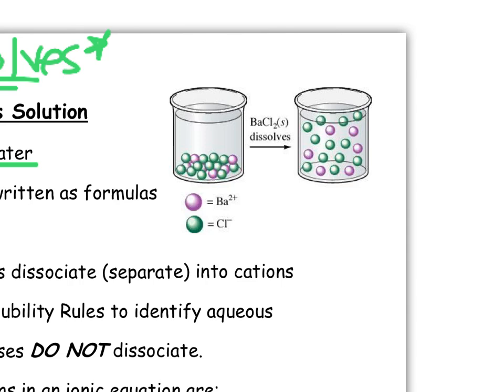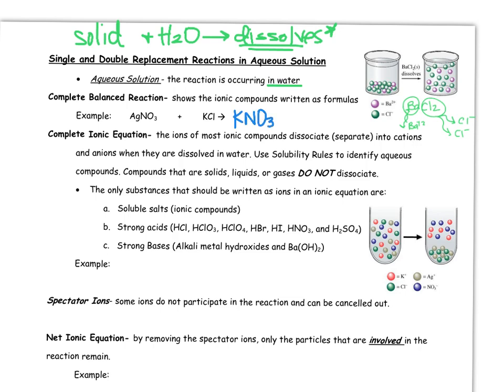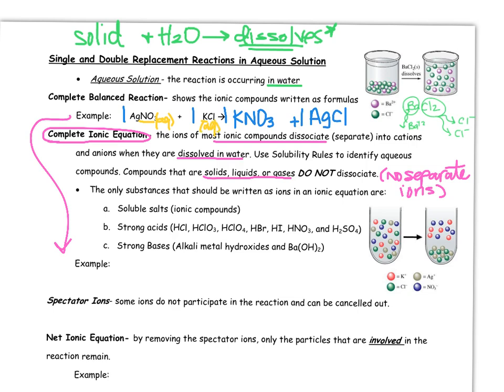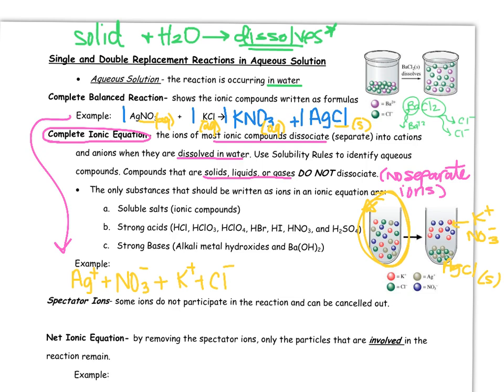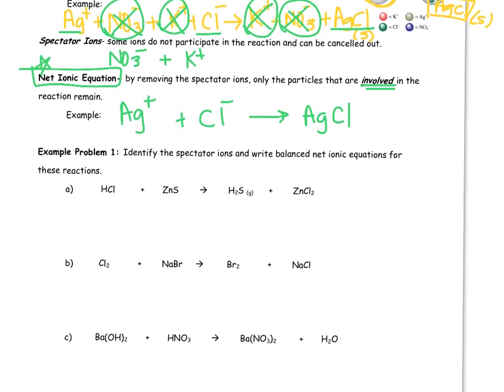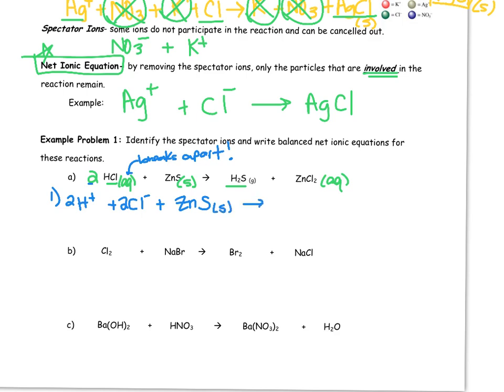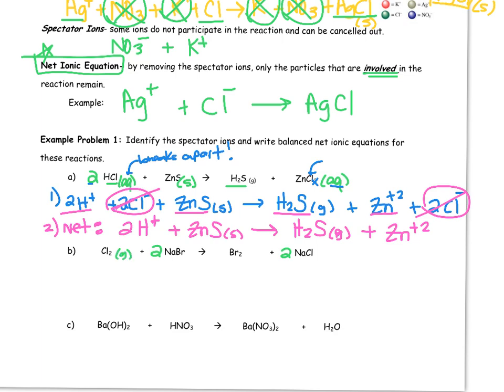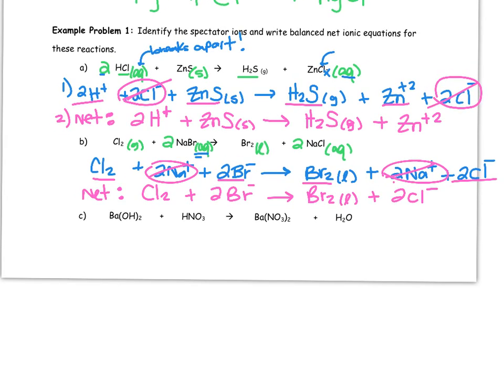Reactions in Aqueous Solutions Net Ionics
This video reviews over the characteristics of aqueous solutions (examples use double replacement reactions) from the particulate level. It also shows the differences in viewing an aqueous reaction as a complete balanced equation vs. a complete ionic equation and how to determine spectator ions and the overall net ionic equation occurring within the water surroundings.